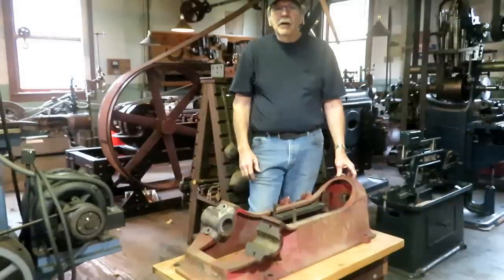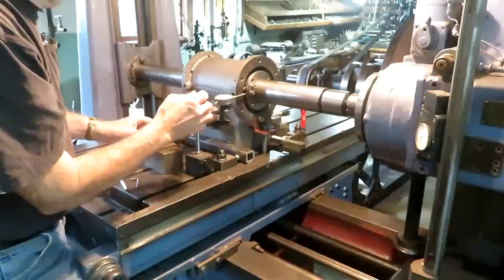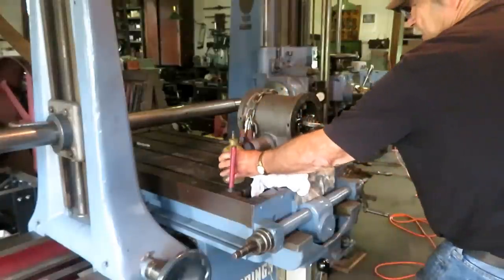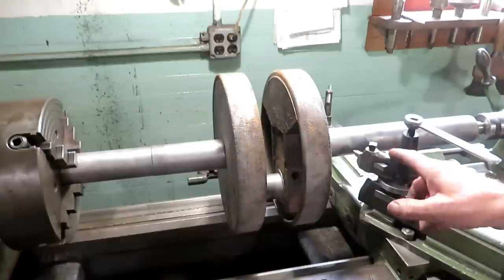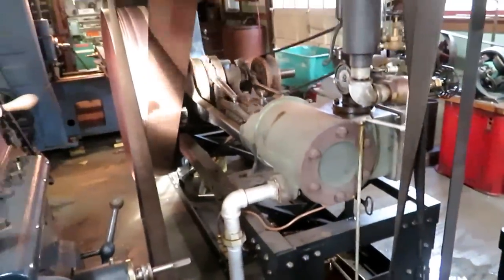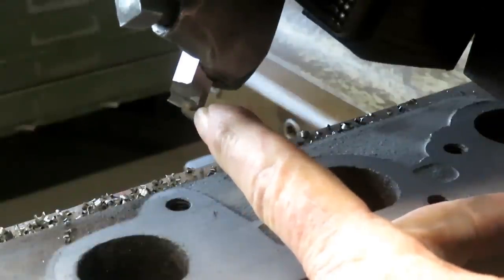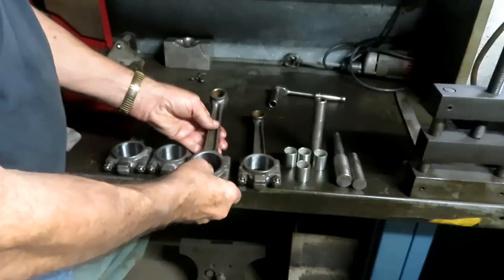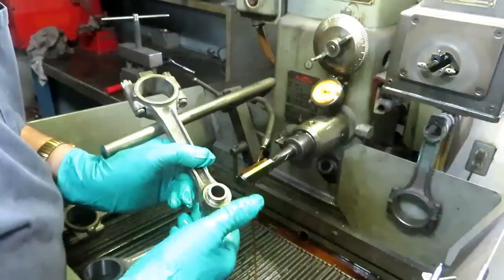Old Steam Powered Machine Shop 82 boring a steam engine cylinder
These are some jobs put through my 1925 replica steam powered machine shop and a little more modern engine machine work in my front shop. All comments, discussion and questions about steam power, line shaft belt drives and old machine shop theory.are always welcome here.